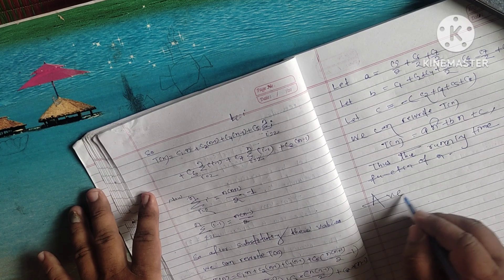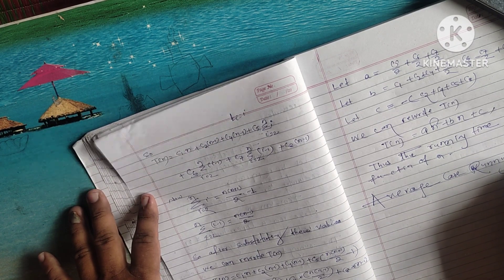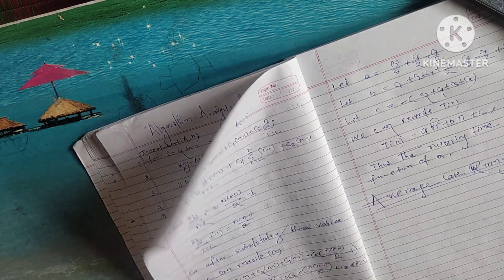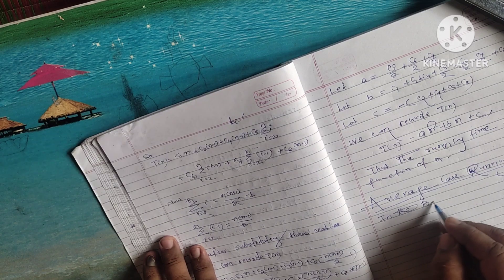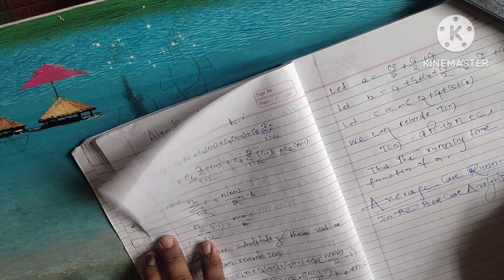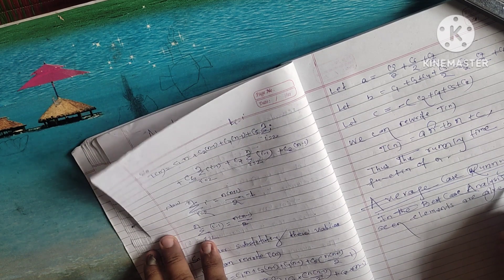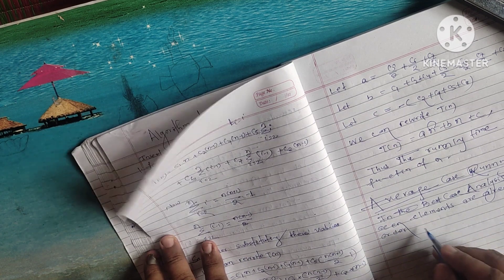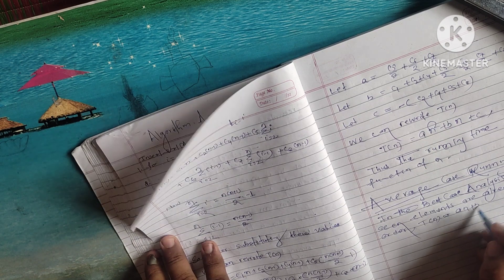Loop invariant and Correctness proof of Insert-sort algorithm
Worst case analysis ;
Average case analysis